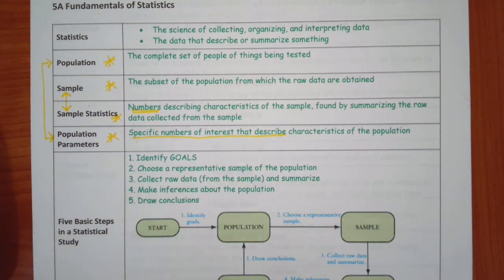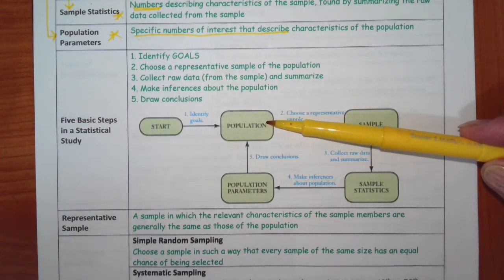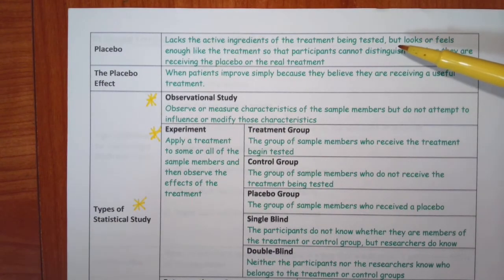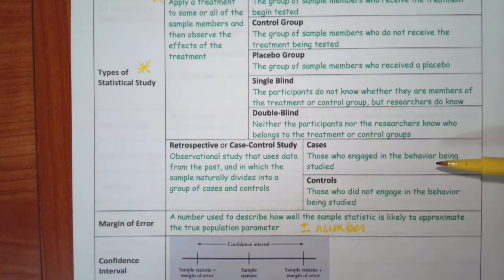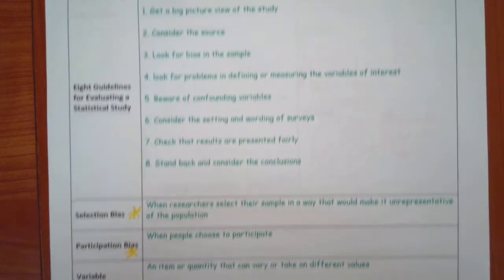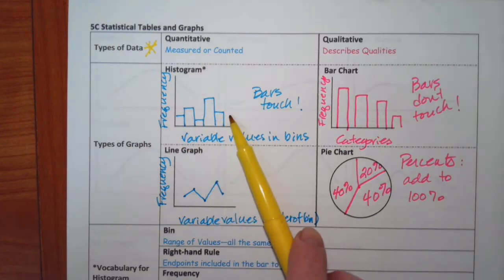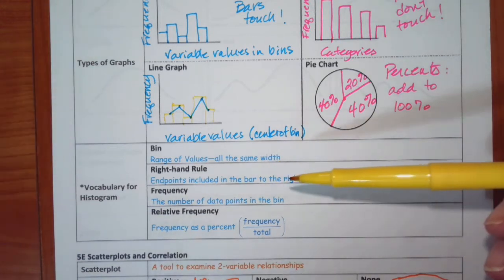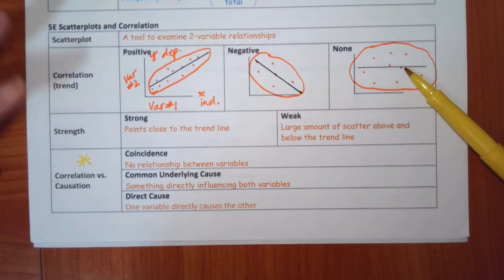CME Unit 4 Summary part 1 chapter 5